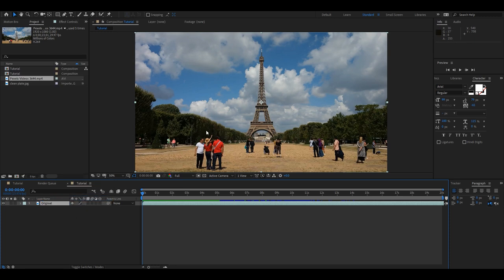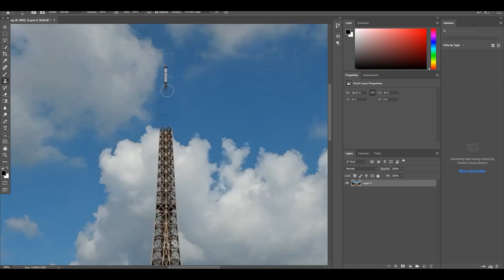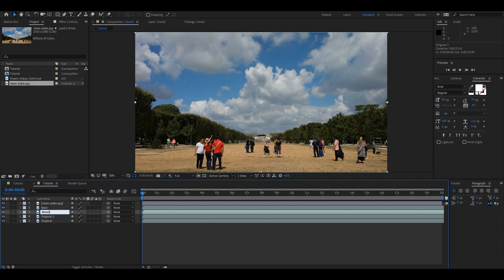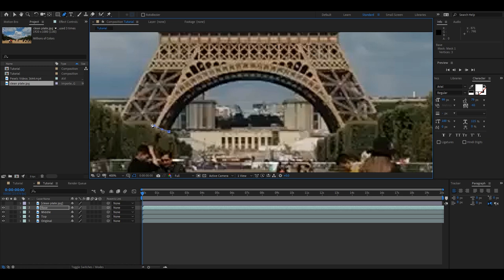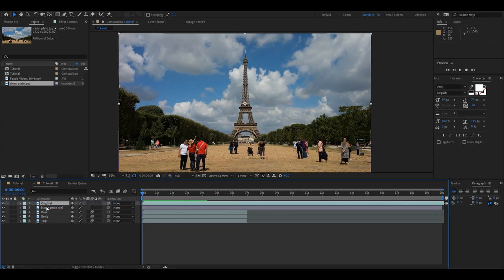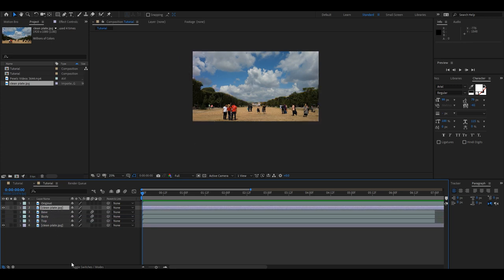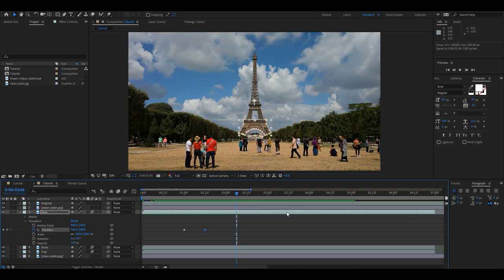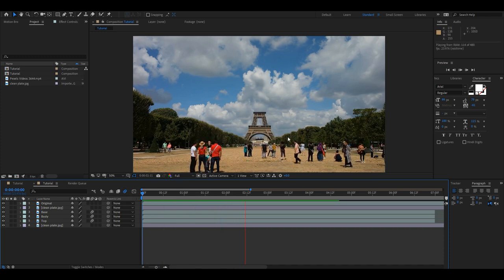Benn TK Building Grow Effect Tutorial | After Effects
This is a simple effect which you can add to your static shots to spice them up and maybe even drop some jaws. Today I will teach you how to make the building grow effect as see in Benn TK's videos.

My gear
-Main Camera
-Action Camera
-Back up camera: iPhone 6s

Hi my name is Michal. I am a 16 year old filmmaker that is trying to build an audience. I usually post cinematic videos or sometimes bigger projects.